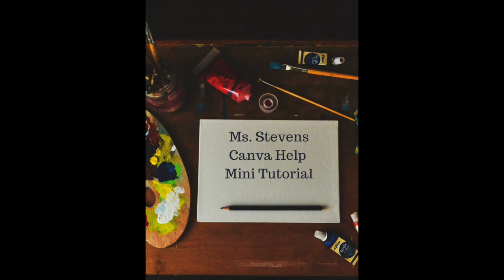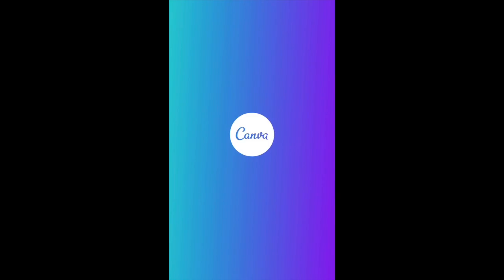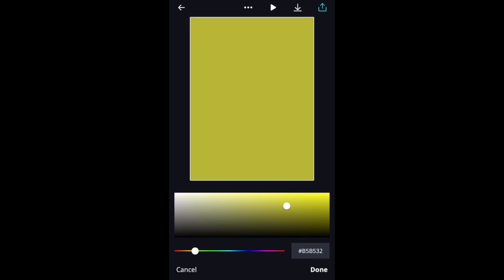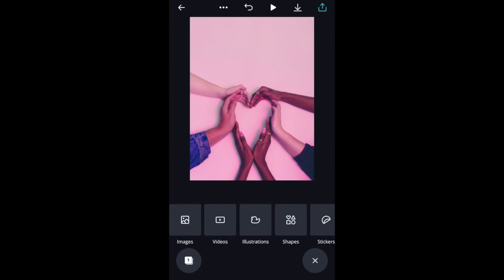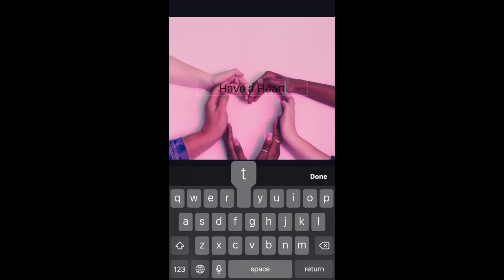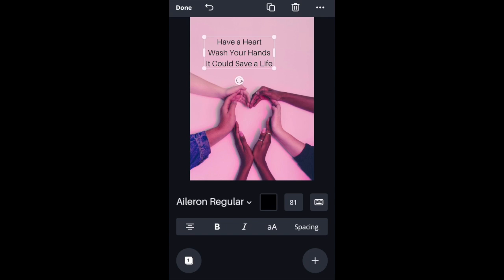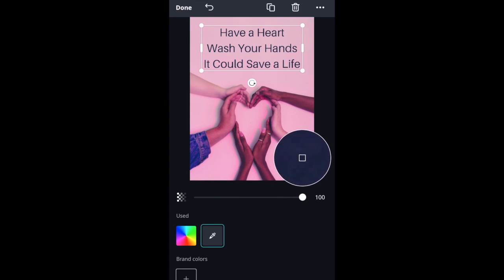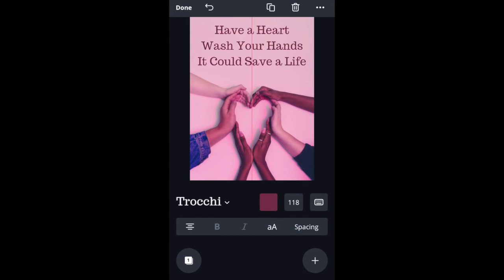Canva Help Mini Tutorial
How to use Canva to create your poster.